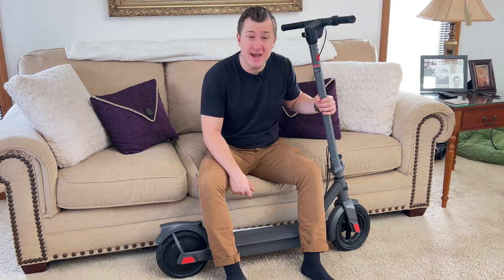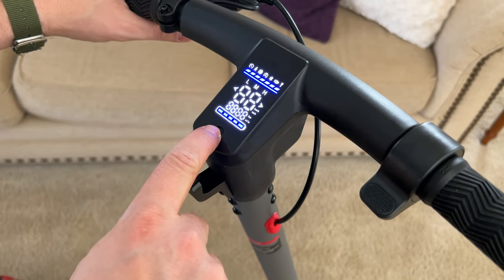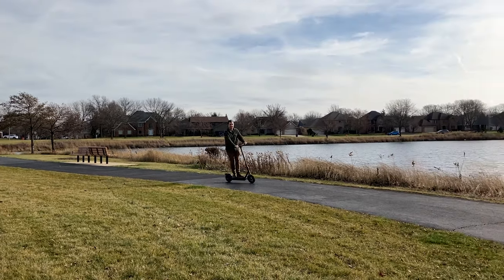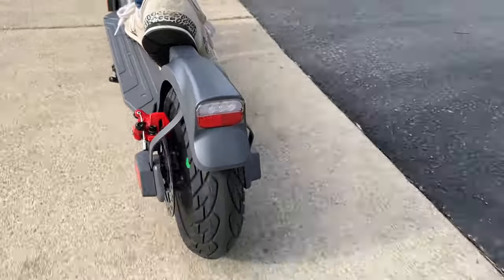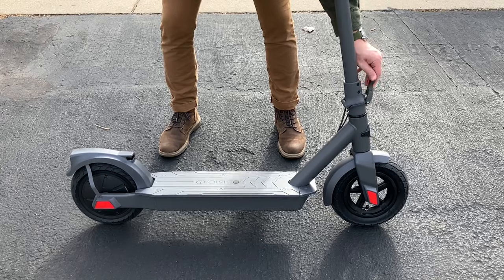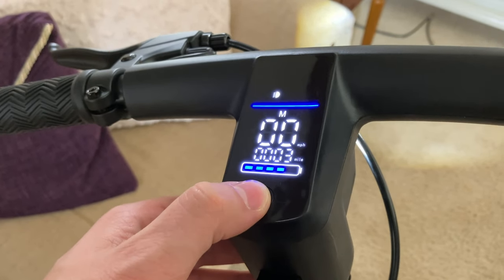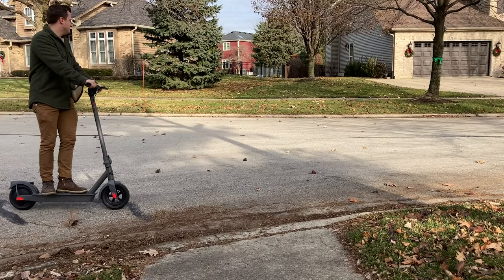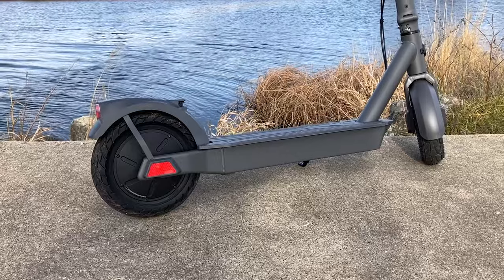SISIGAD Arrow Max B18A Electric Scooter - User Review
You can buy this SISGAD Scooter on Amazon